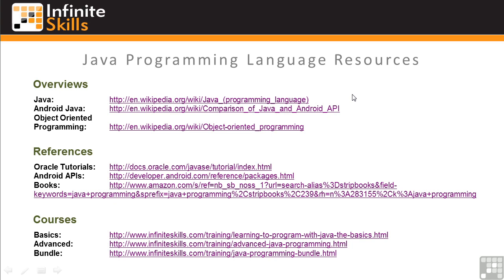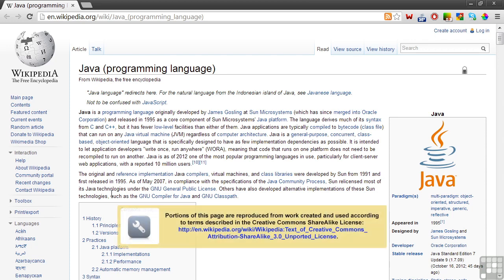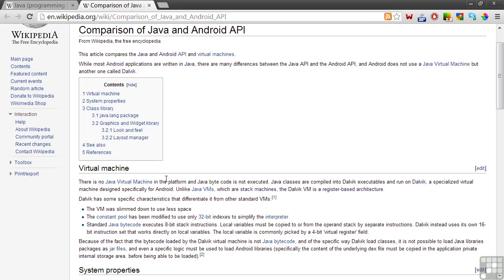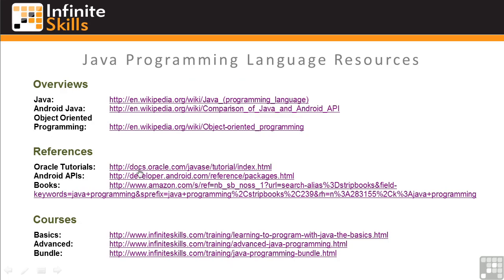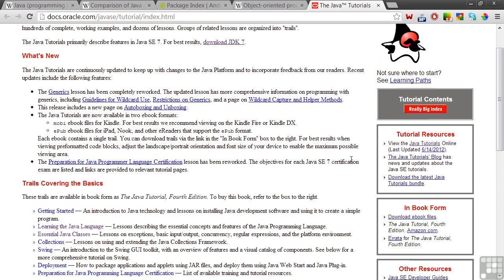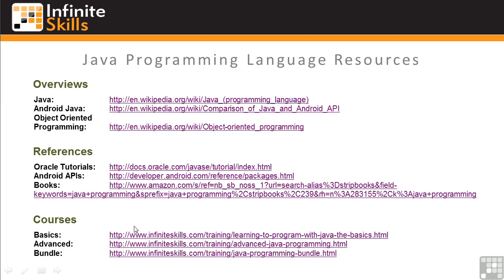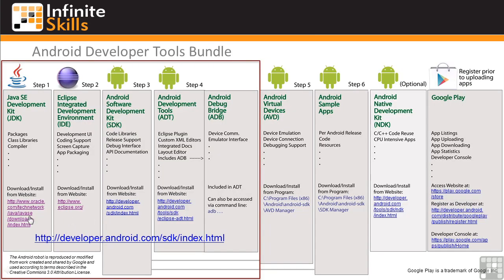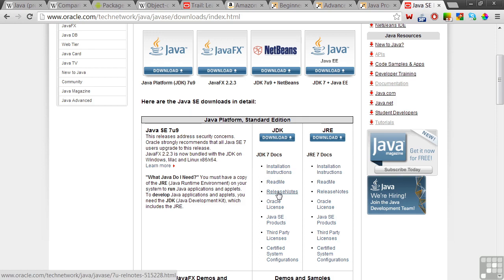Android Programming Full Course Part-10 2022 || অ্যান্ড্রয়েড প্রোগ্রামিং ফুল কোর্স পার্ট-10 2022